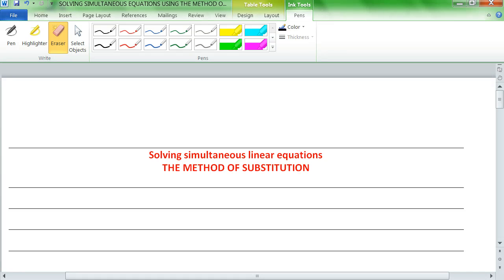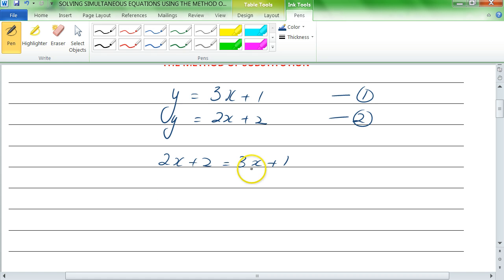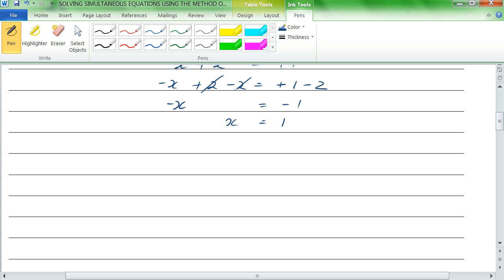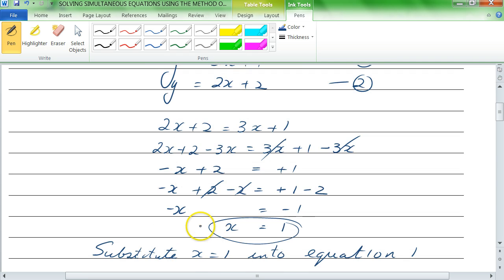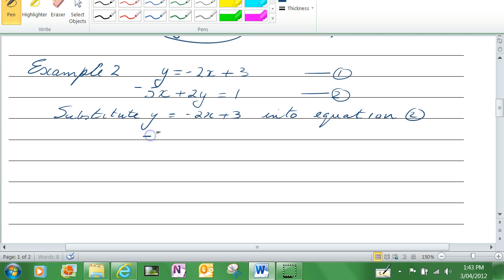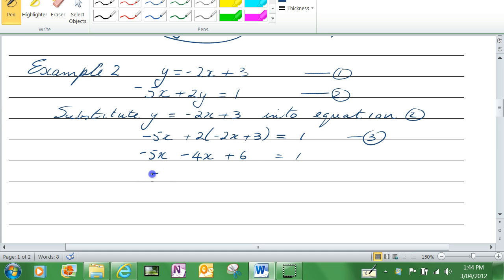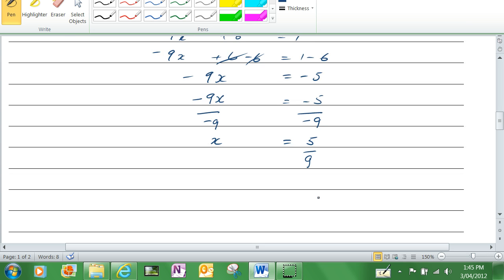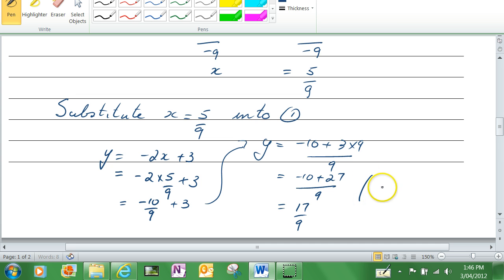SOLVING SIMULTANEOUS EQUATIONS BY SUBSTITUTION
TWO EXAMPLES OF USING THE METHOD OF SUBSTITUTION TO SOLVE SIMULTANEOUS LINEAR EQUATIONS